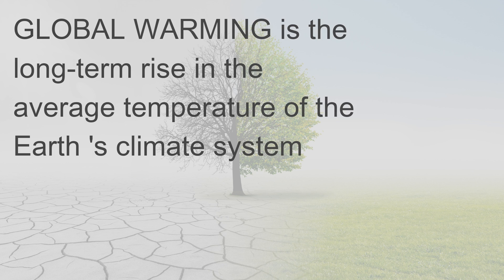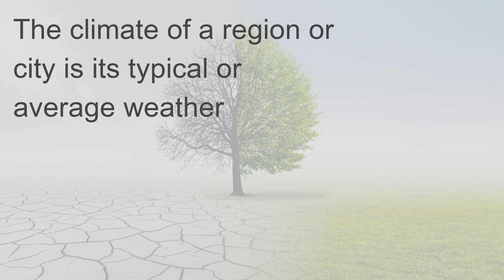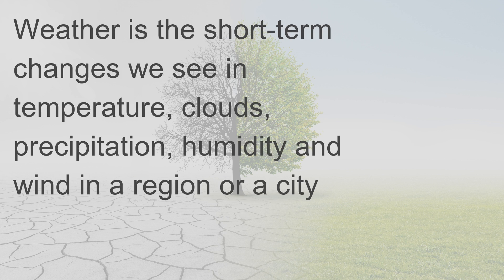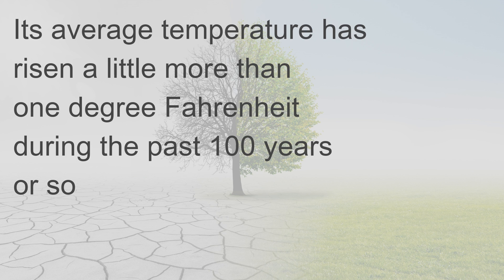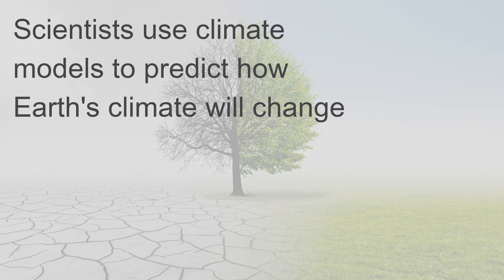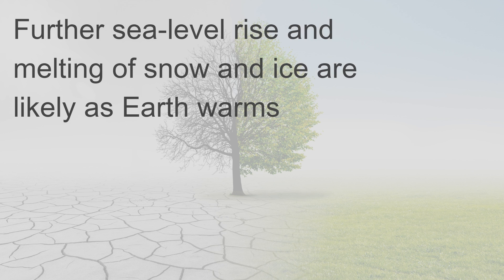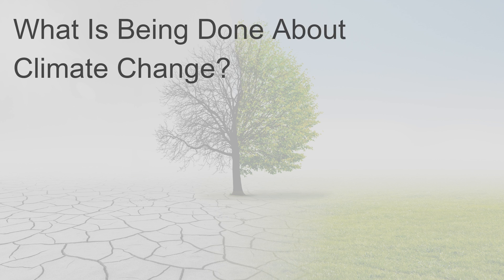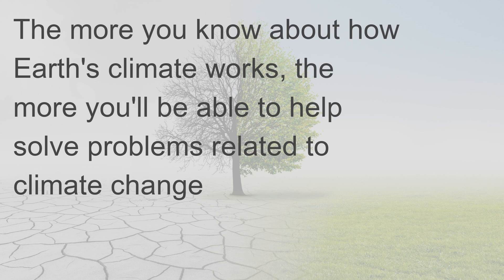What Are Climate and Climate Change and Global Warming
Create free HowTo and Educational videos via MyGuide.Org, Just Google MyGuide